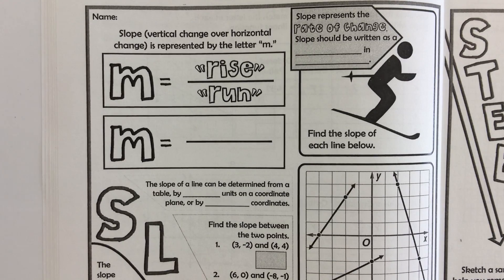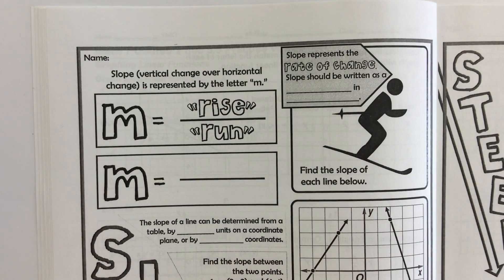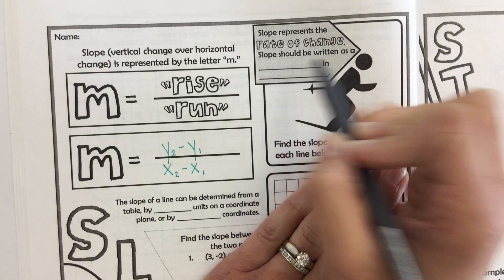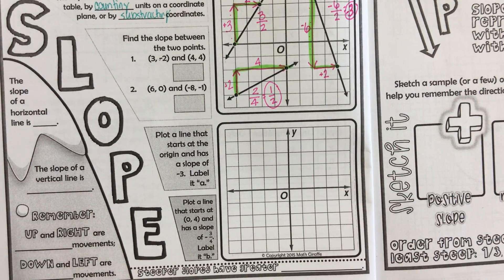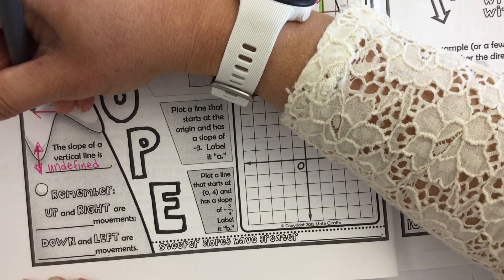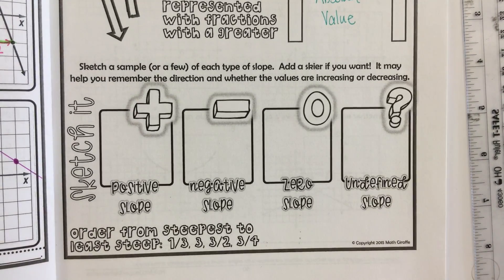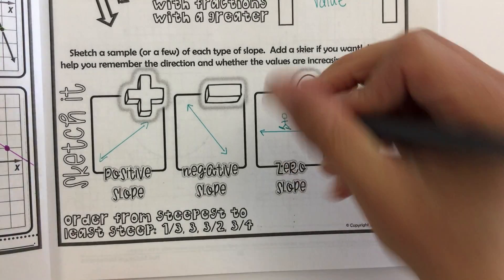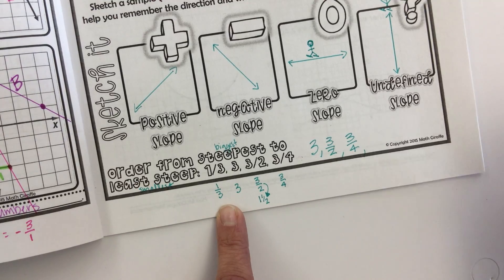Math 7 Course 2 Slope Notes